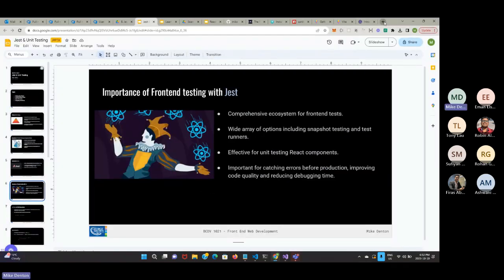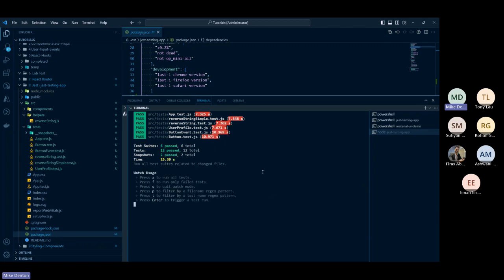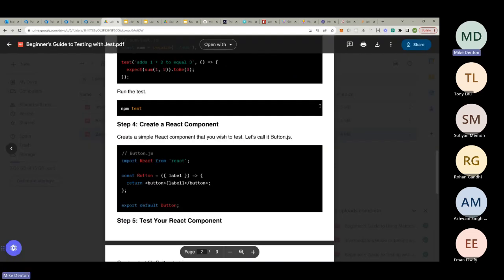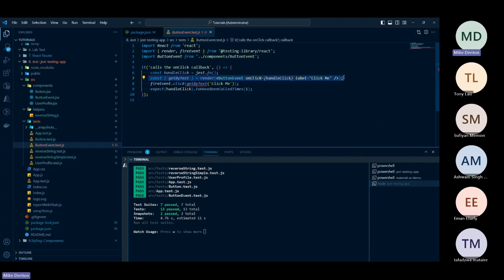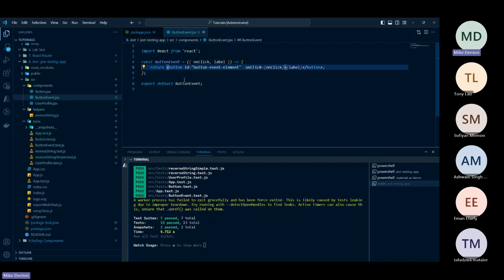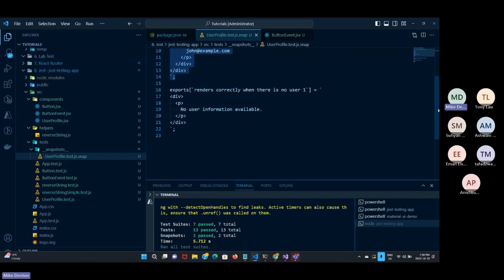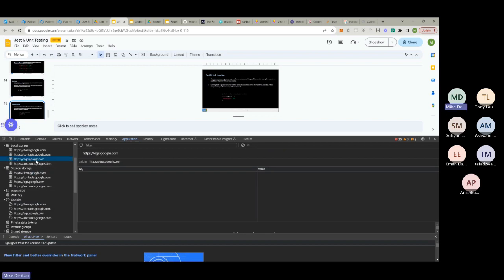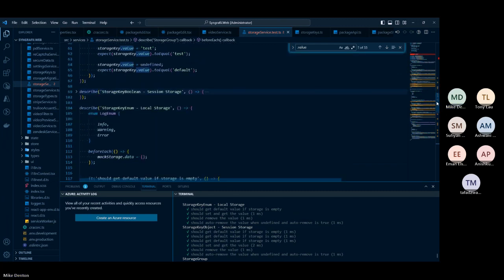Deep Dive: Unit Testing with Jest & React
Welcome to our comprehensive guide on unit testing with Jest, where we'll explore the intricacies of testing JavaScript objects and React components. Whether you're new to testing or looking to enhance your skills, this tutorial is designed to equip you with the knowledge and tools needed to write reliable and efficient unit tests.

In this tutorial, you'll learn:

Installation and Setup: We'll kick things off by guiding you through the process of installing Jest and configuring it for your JavaScript projects, ensuring you're ready to dive into testing.

Testing JavaScript Objects in Isolation: Discover how to create isolated unit tests for JavaScript functions and objects. We'll cover the fundamentals of writing test cases, assertions, and leveraging Jest's powerful testing capabilities.

Testing React Components: Dive into the world of React component testing. You'll learn how to render and interact with React components, simulate user actions, and make assertions to ensure your components behave as expected.

Synthetic Events: Uncover the secrets of testing synthetic events in React. We'll demonstrate how to simulate user interactions, like clicking buttons and inputting text, to thoroughly test your components' behavior.

Snapshot Testing: Explore the concept of snapshot testing and see how it can simplify the process of ensuring UI consistency across React components. We'll guide you through creating and maintaining snapshot tests.

By the end of this tutorial, you'll have the skills to write effective unit tests for both JavaScript objects and React components, making your codebase more robust and reliable.

Whether you're a JavaScript developer, a React enthusiast, or someone looking to level up their testing game, this video is a valuable resource to help you become a unit testing pro.